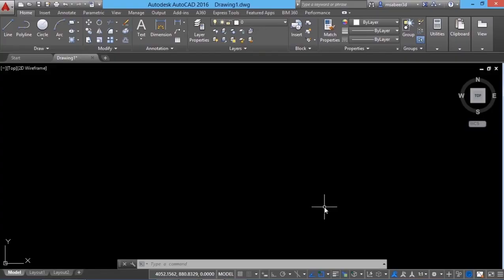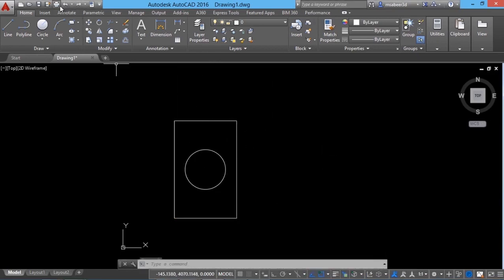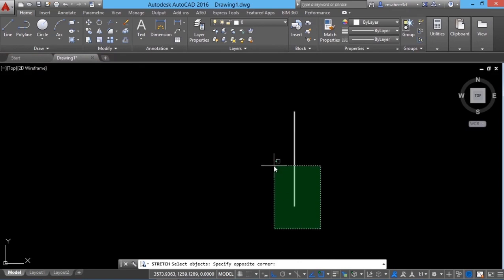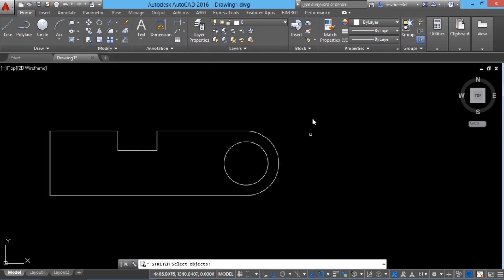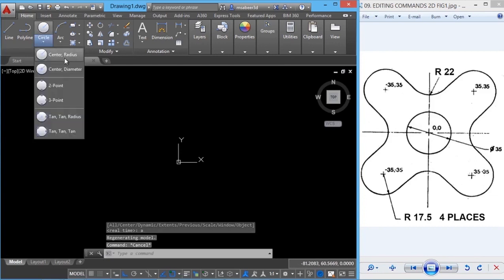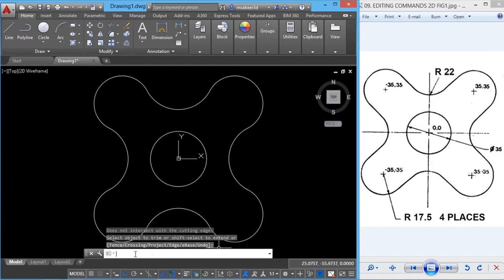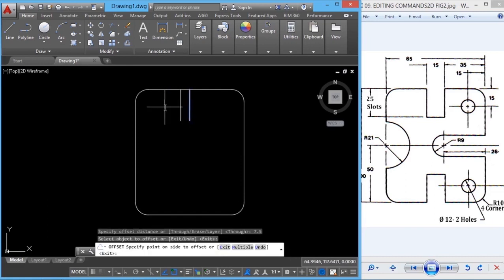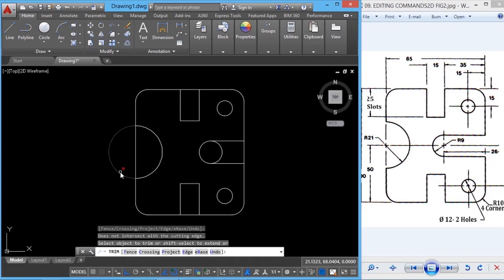EDITING COMMAND PART-02 ,09